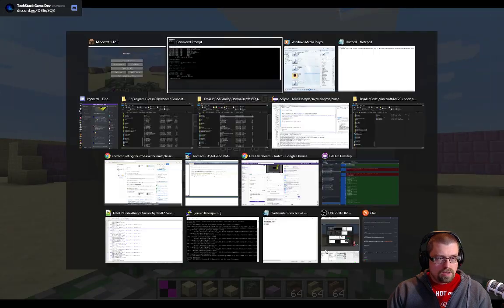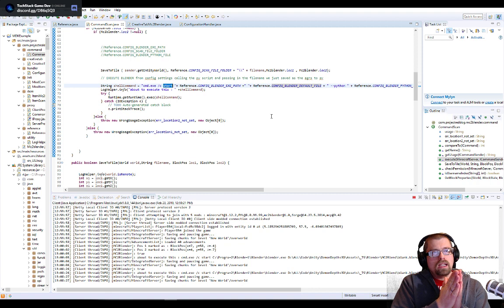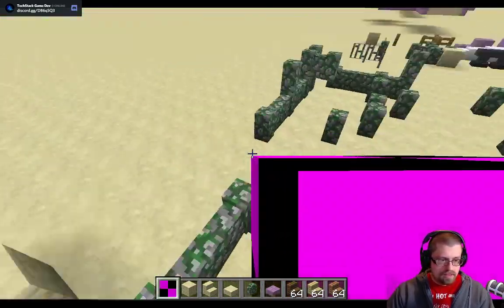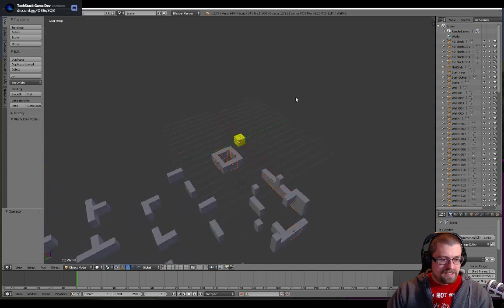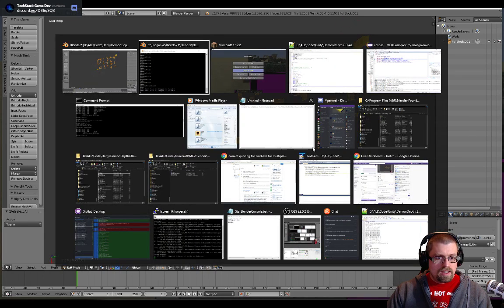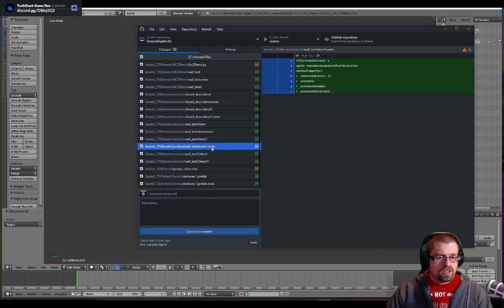Twitch stream : Adding more block types! February 23, 2019 part 2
A live stream from my channel. Working on a game I'll be making. Demon Depths !